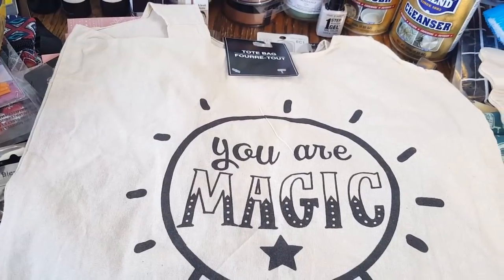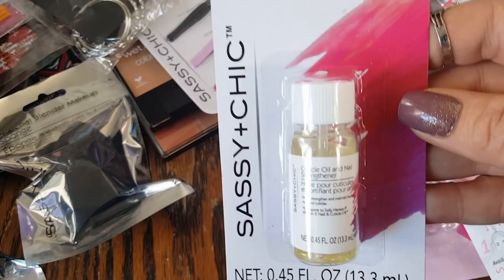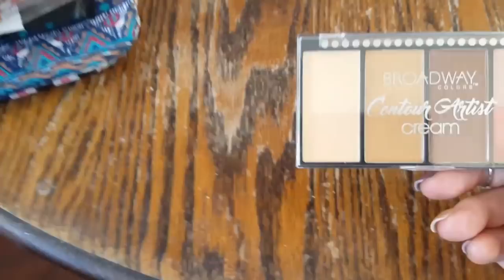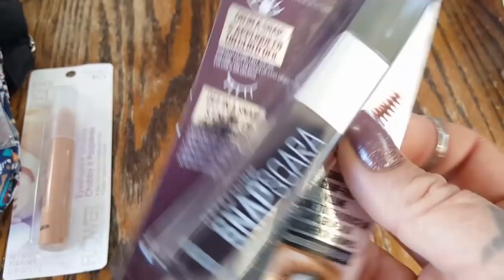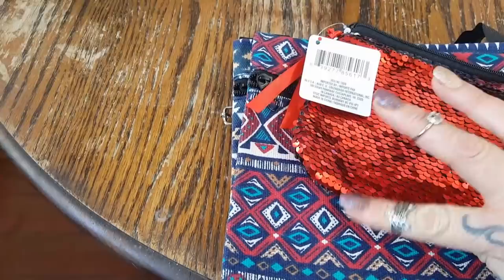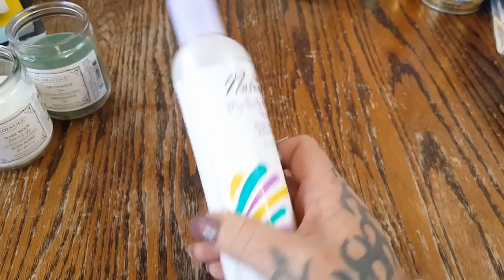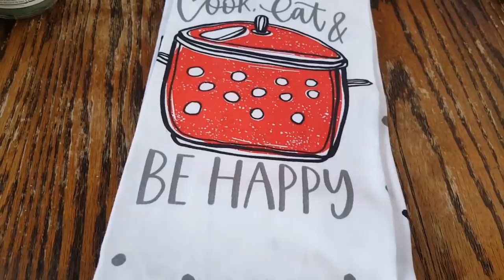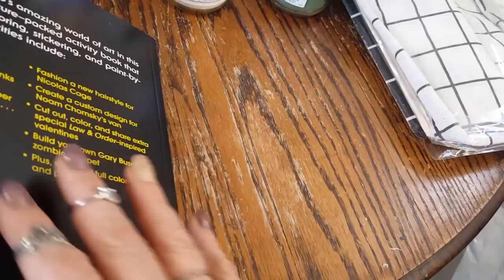INSANE! MONSTEROUS! DOLLAR TREE HAUL*NAME BRANDS GALORE*COME SEE WHAT I FOUND